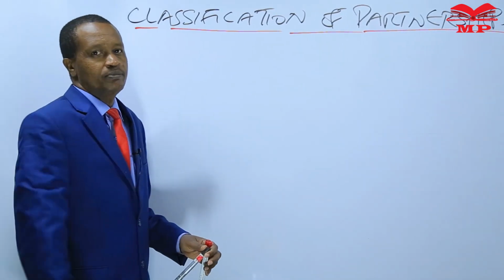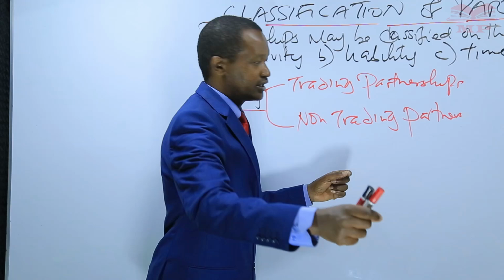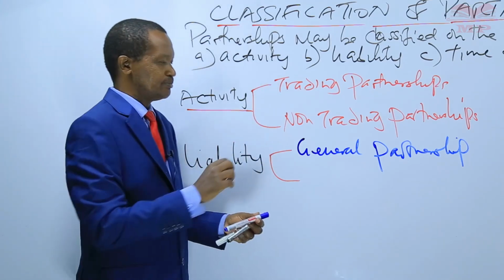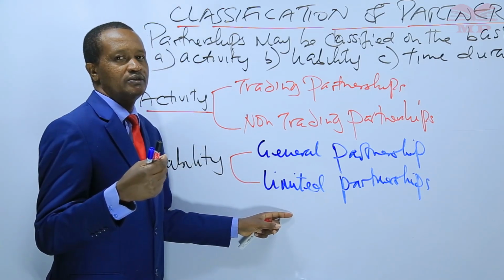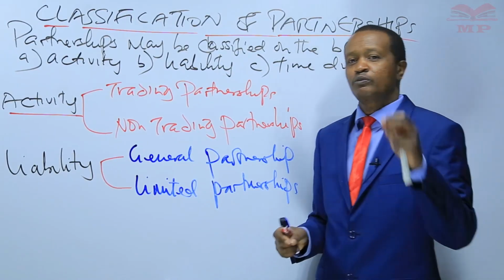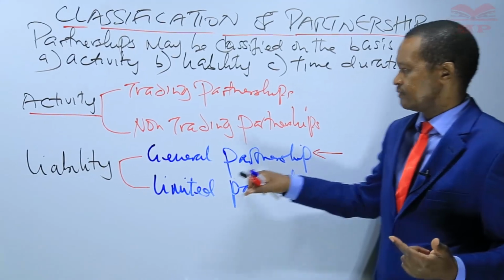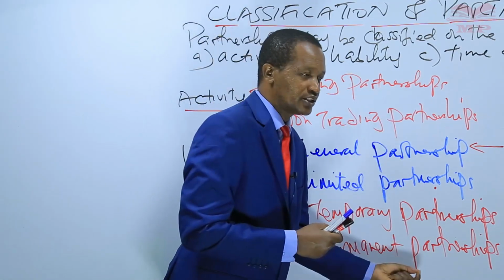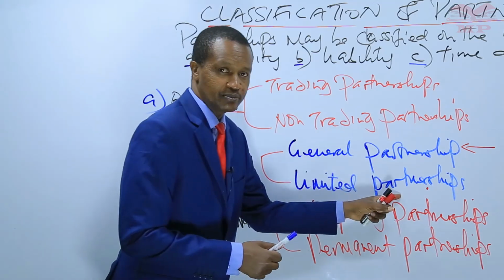Classification of Partnerships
Classification of Partnerships – Business Studies Lesson

Learn about the different types of partnerships, their characteristics, and how they operate in business. This lesson helps students understand partnership structures, rights, and responsibilities of partners.

📘 Key Topics Covered:

Definition of a partnership

Classification of partnerships: general, limited, and sleeping partners

Characteristics of each type of partnership

Rights and duties of partners in different types of partnerships

Examples and practical applications in business

🎓 Best For:

Business Studies students (high school, KCSE, or equivalent)

Anyone interested in understanding business structures

📚 Learn With Manifested Publishers:
Access video lessons, notes, and exercises to strengthen your understanding of partnerships and business management.